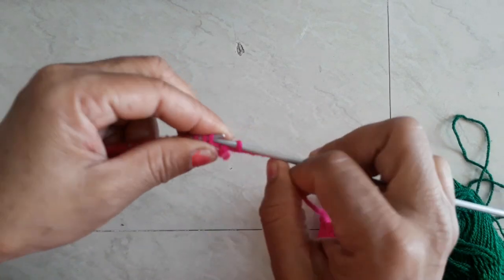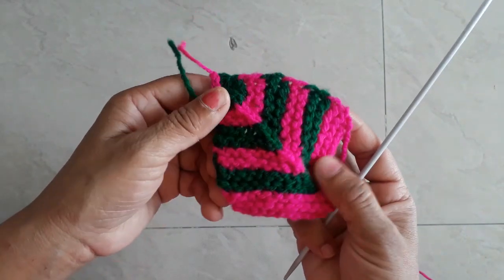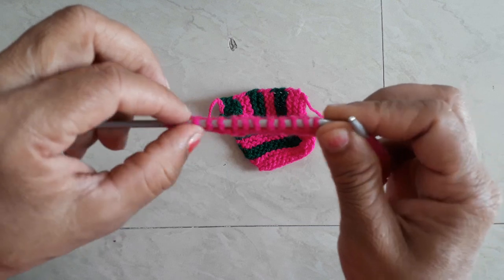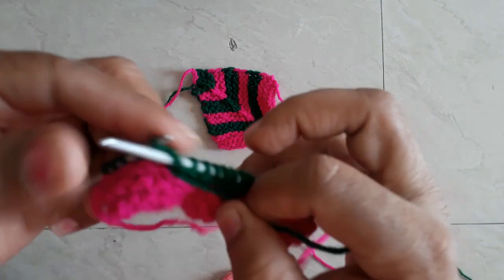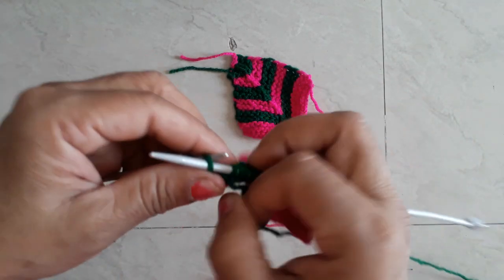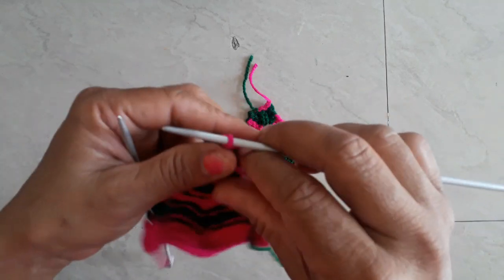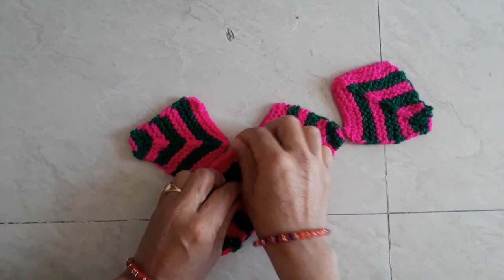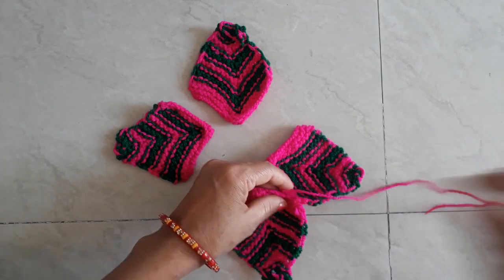Best use of wool make a beautiful woolan Doormat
Needless se bna beautiful Doormat